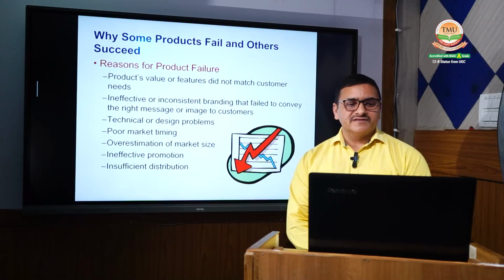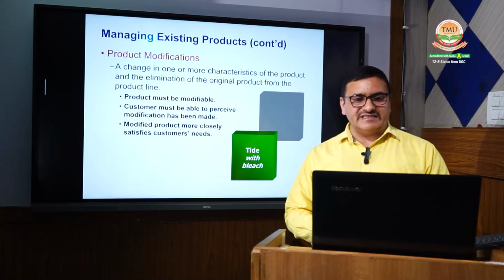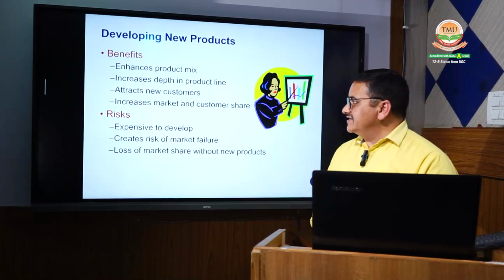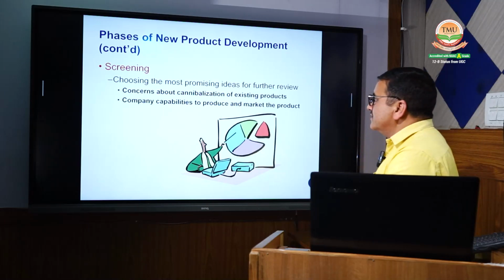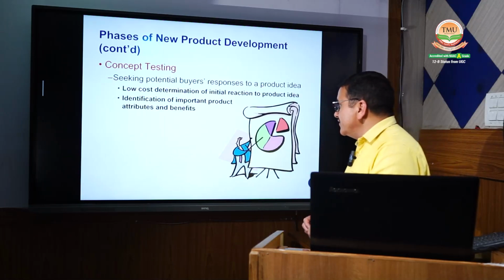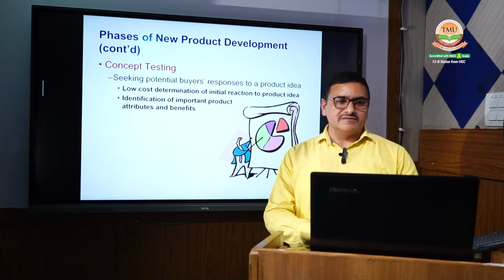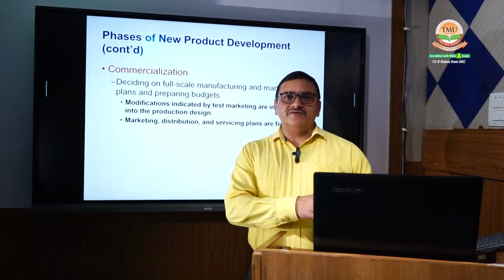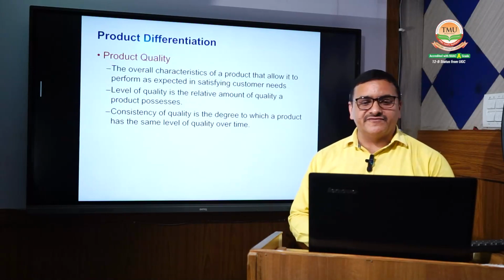Unit 3 - New Product Development